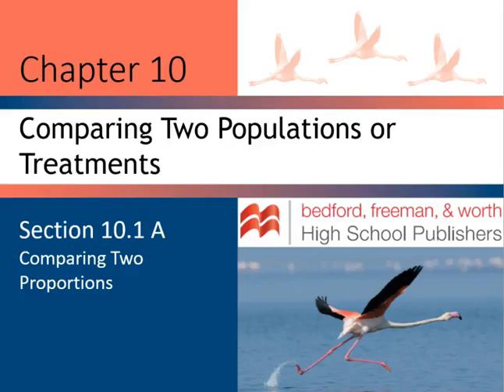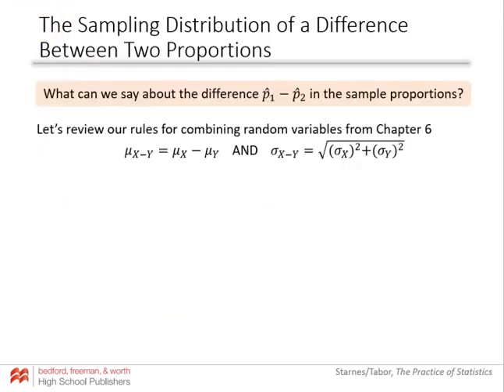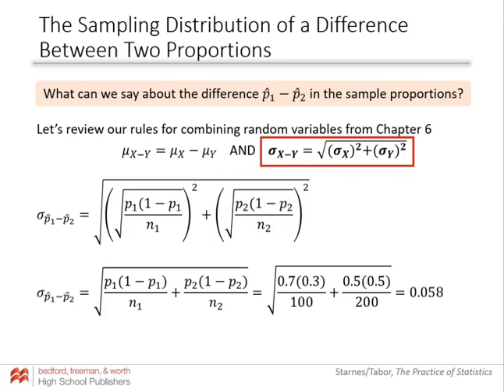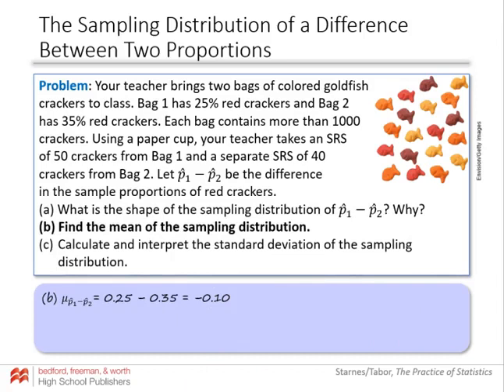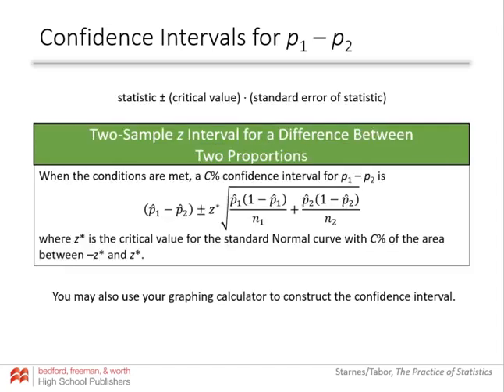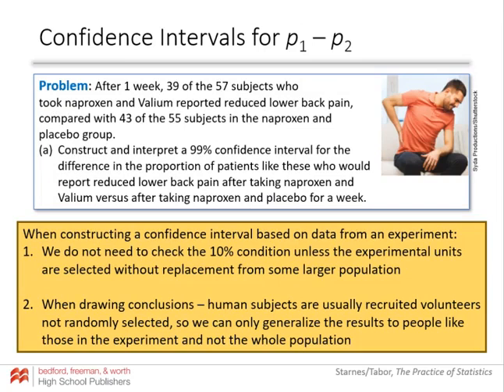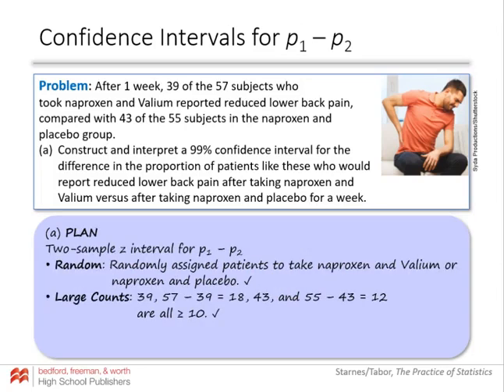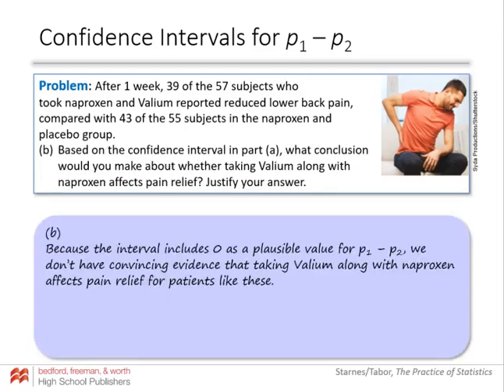10.1 A - Comparing Two Proportions